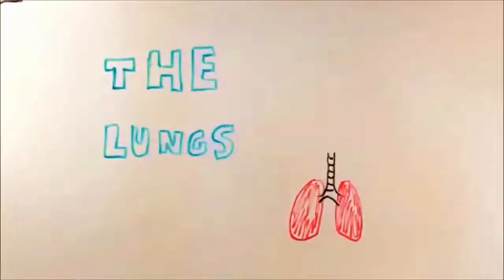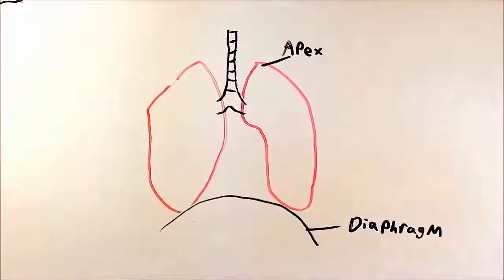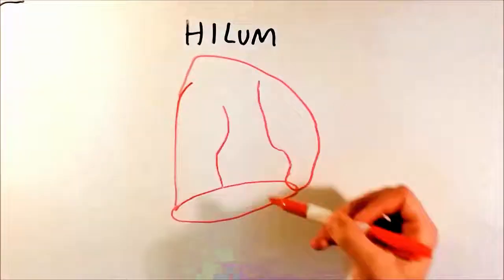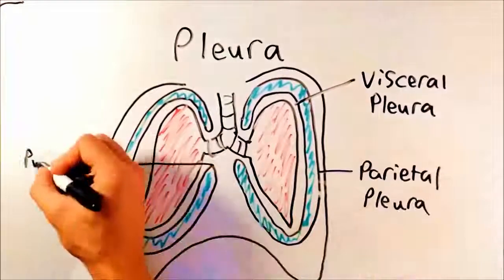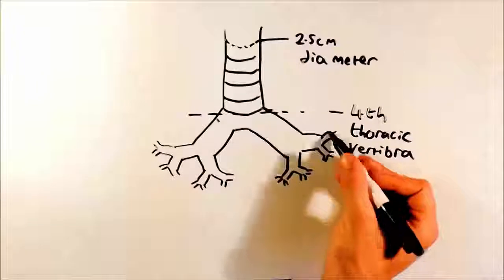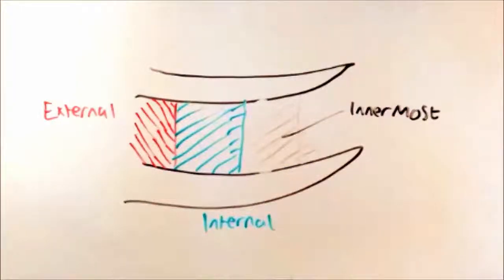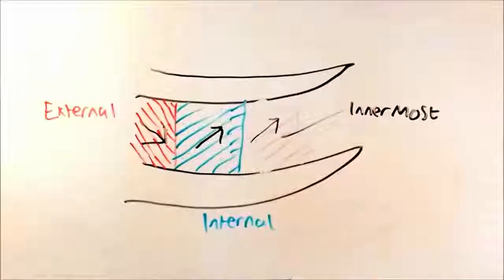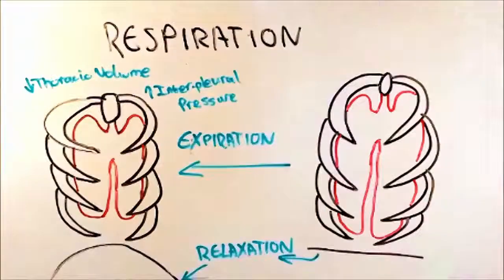The Lungs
This video may be of interest for current and future BMS students taking the Anatomy course module.

Filmed by four current BMS students, who took this module, this learning Whiteboard animation is based on the Lungs - a field specifically chosen because: "it was a difficult topic to fully understand and with it being the first anatomy lesson, it was the most difficult to recall."

We hope this helps current students and any others interested in learning about this complex topic.

Video made by: Alvin Liu, Amy Dodds, Mark Samuels, Peter Woodmancy